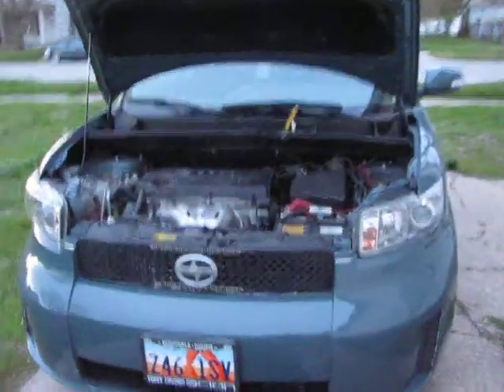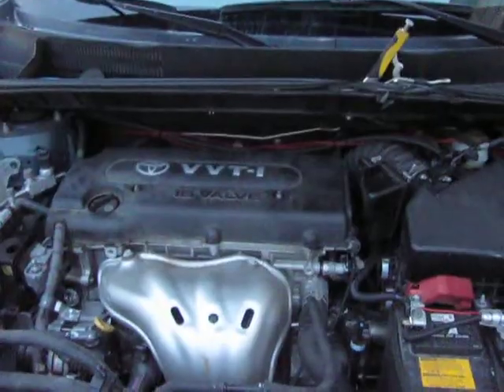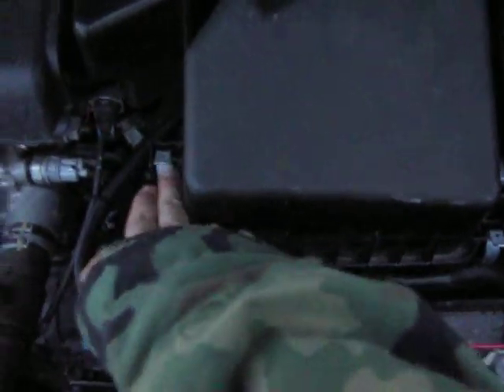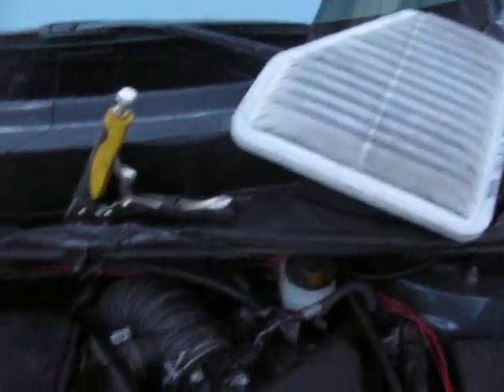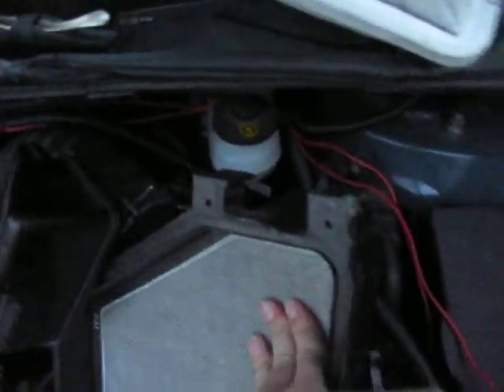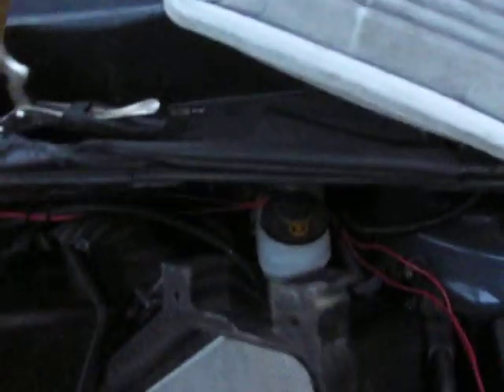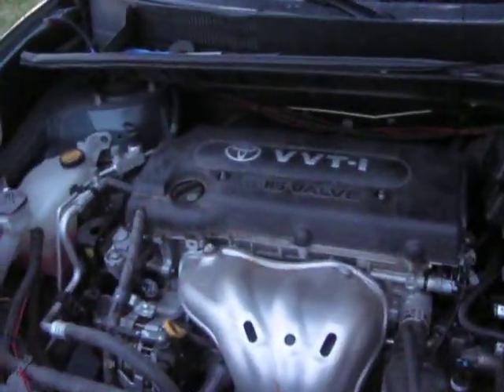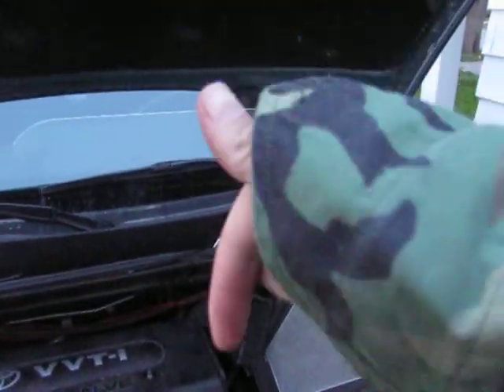scion xb 2008 exhaust mod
WARNING: DO NOT DO THIS MOD FOR EXTENDED PERIODS OF TIME. THIS WILL EVENTUALLY CAUSE DAMAGE!. I AM NOT RESPONSIBLE FOR ANY LACK OF INTELLEGENCE WHILE PERFORMING THIS MOD. ANY DAMAGE YOU DO TO YOUR SCION IS COMPLETELY YOUR OWN STUPIDITY. this is a tutorial on how to do the temporary exhaust mod for a scion xb 2008
this is completely reversable!